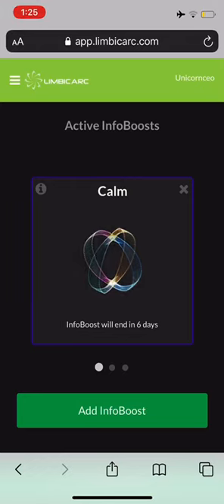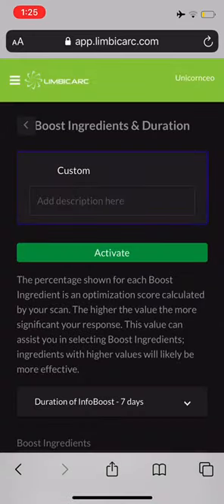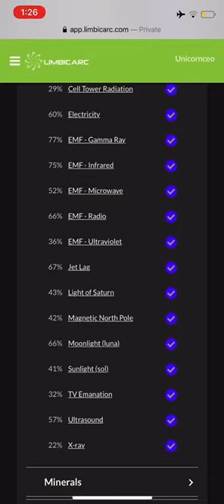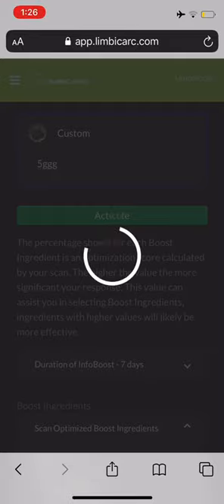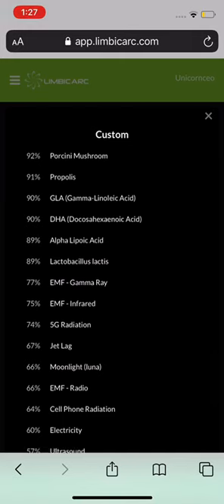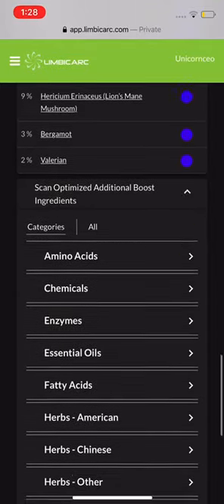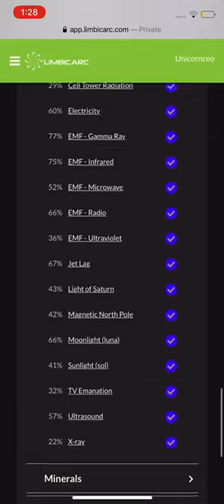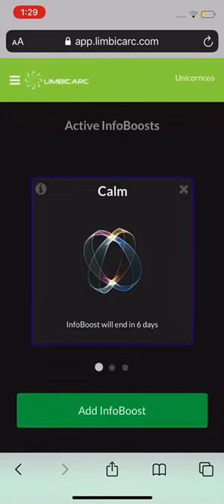How to set up 5G & EMF protection on the Limbic Arc Quantum Technology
This tutorial shows you how to activate the 5G, 4G and other electromagnetic neutralizers on the Limbic Arc Quantum Energy app.